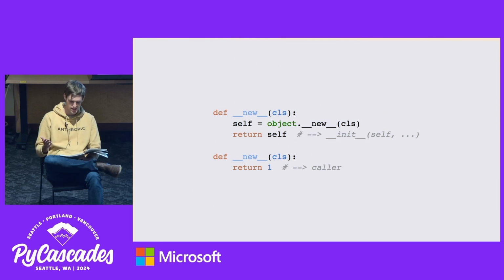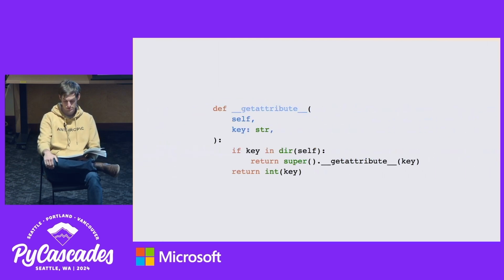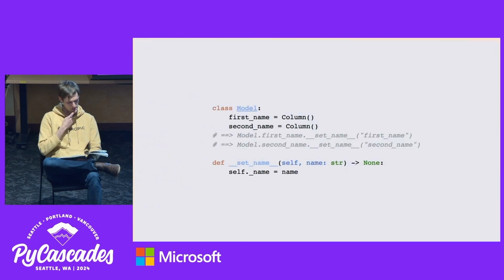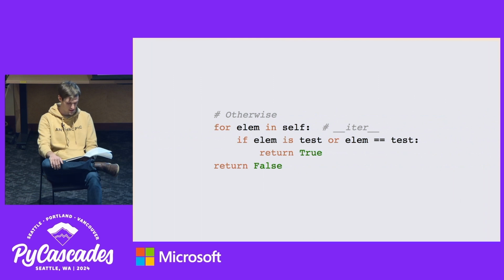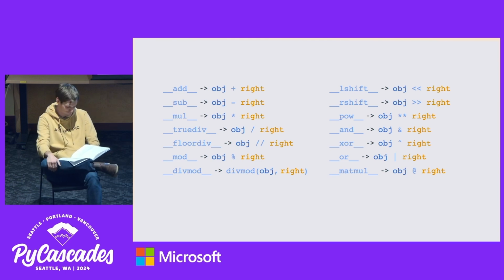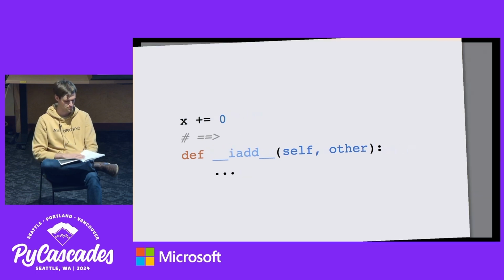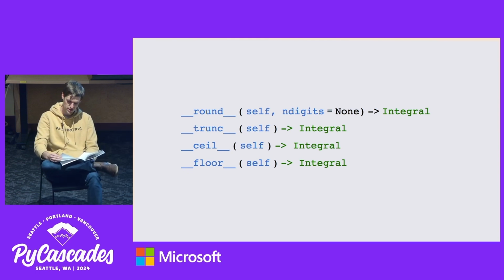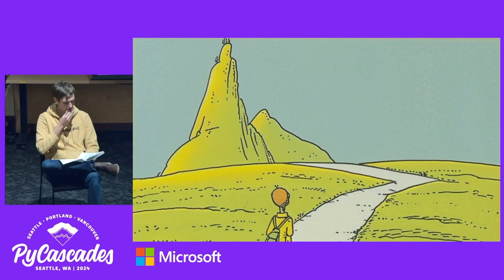Oh the (Methods) You Can (Make): By Dunder Seuss - Joshua Cannon (PyCascades 2024)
You can make many methods

Over 100 to be exact

That start with two underscores

What do you think of that?

The runtime, it calls these

At points A or B

To do special magic

At runtime, you see.

You may have seen `__getattr__` or `__init__`

But `__rfloordiv__`? What’s the point of it?